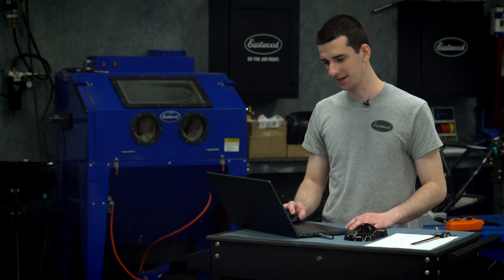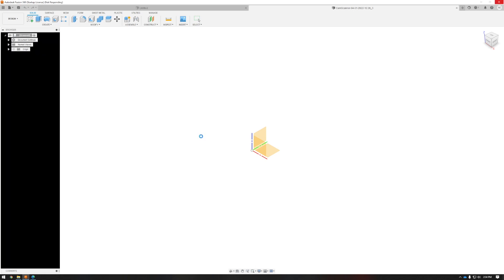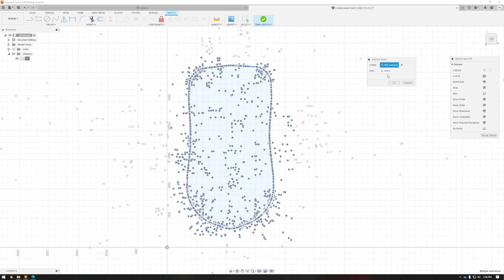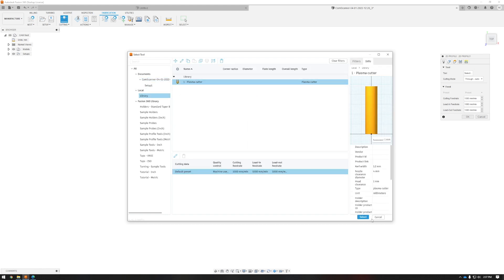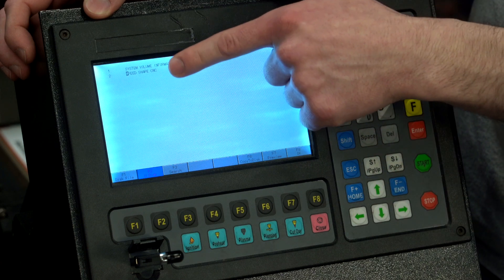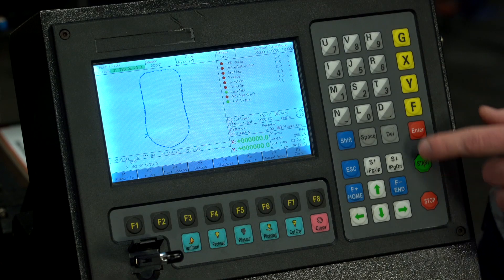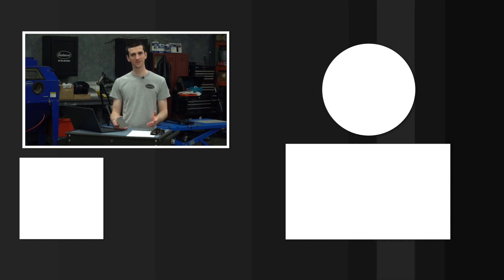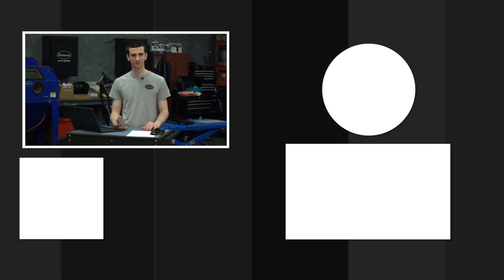How to Make a Cut From a Template with the 4' x 4' CNC Plasma Cutting Table - Eastwood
Nick goes over how to make a cut from a paper or cardboard template on the 4x4 CNC plasma Cutting table.

The Eastwood 4' x 4' CNC Plasma Cutting Table Features:
60 Amp Plasma Cutter operates on 240 volt AC input

Warranty

1 Year Warranty
Specifications

Power Input: 120V, 50/60Hz, 1Ph, 1.25A
Power Plug: NEMA 5-15P
Table Construction: Steel
CNC Torch Travel: 49.2" X-Axis and Y-Axis; 2.5" Z-Axis
CNC Torch Hose and Wire Length: 23'
Waterbed Size: 59.05" X-Axis; 62.99" Y-Axis; 3.75" Z-Axis
Waterbed Size: 60.23 Gallons (228 Liters)

60 Amp Plasma Cutter Specifications

Power Input: 240V, 50/60 Hz
Power Plug: NEMA 6-50P
Air Input: 1/4” NPT Female Thread
Output Current Adjustment: 10-63 Amps
Duty Cycle: 60% @ 63 Amps; 100% @ 49 Amps
Arc Ignition Mode: High Frequency
Plasma Torch and Hose Length: 12.3'
Ground Cable Length: 9'
Plasma Cutter Weight: 54.5 lbs
Plasma Cutter Dimensions: 10.83" x 22.44" x 18.70"